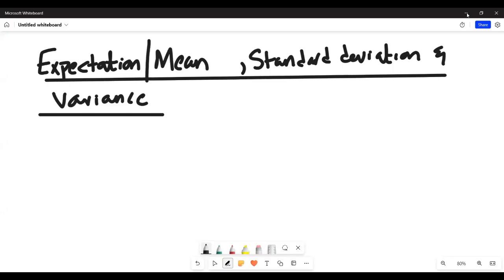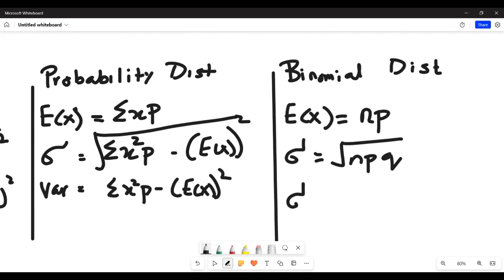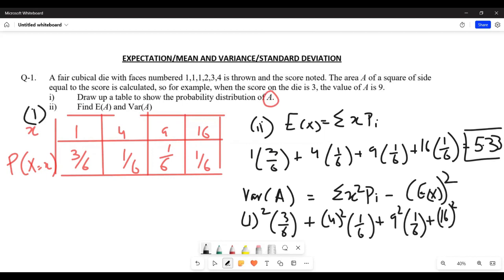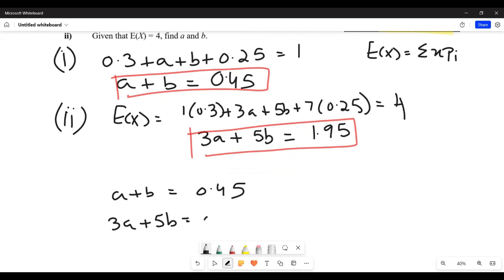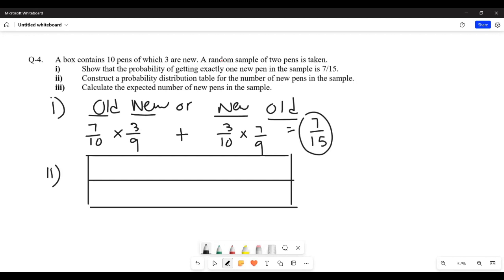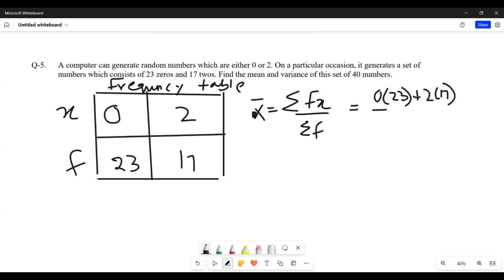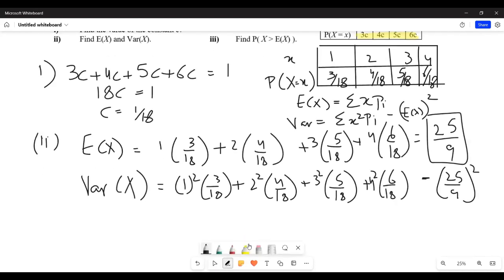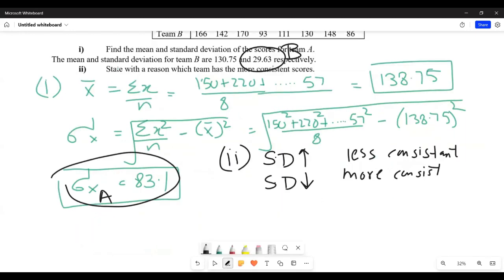Expectation and Variance of Discrete Random Variable Lesson 1 : A Levels Math 9707